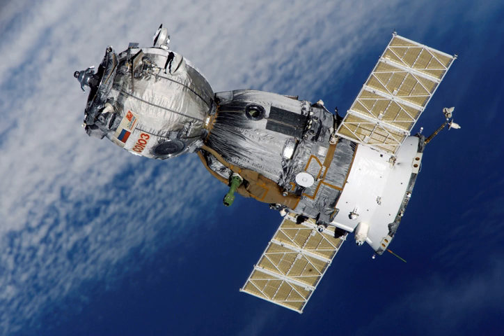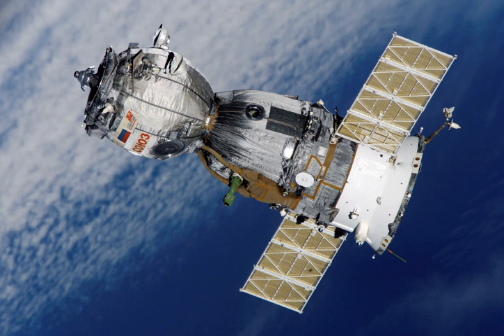Soyuz 12 | Wikipedia audio article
00:00:46 1 Crew
00:00:54 1.1 Backup crew
00:01:03 1.2 Reserve crew
00:01:11 2 Mission parameters
00:01:46 3 Mission highlights
00:03:33 4 See also

- Socrates

SUMMARY
Soyuz 12  (Russian: Союз 12, Union 12) was a 1973 manned test flight by the Soviet Union of the newly redesigned Soyuz 7K-T spacecraft that was intended to provide greater crew safety in the wake of the Soyuz 11 tragedy. The flight marked the return of the Soviets to manned space operations after the 1971 accident. The crew capacity of the capsule had been decreased from three to two cosmonauts to allow for pressure suits to be worn during launch, re-entry and docking. It was the first time pressure suits were used for reentry since the Voskhod 2 flight.Cosmonauts Vasili Lazarev and Oleg Makarov spent two days in space testing the new craft.